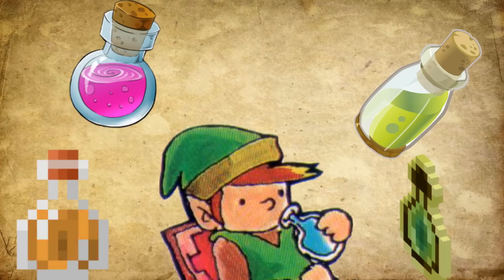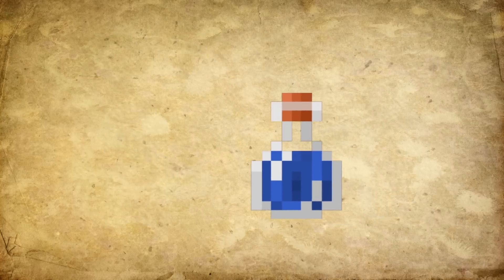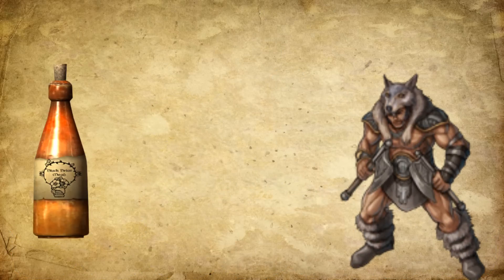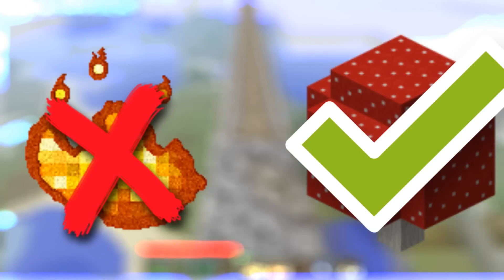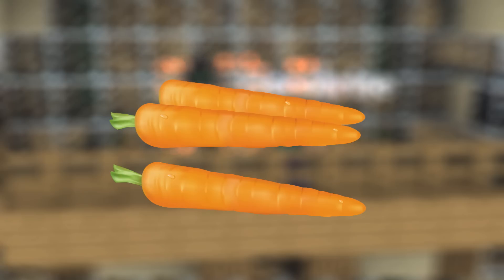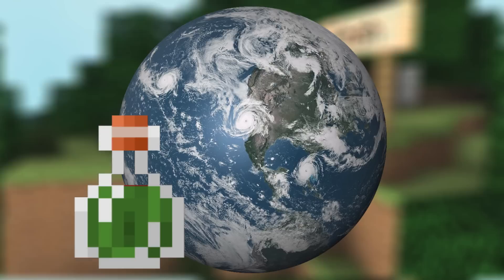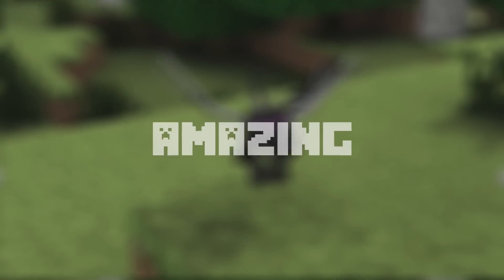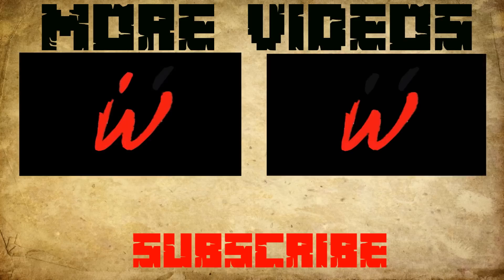Minecraft Theory - POTIONS In Real LIFE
well some potions in minecraft are possible but not always like the game shows us but its possible in real life so stick around to find out more about this theorie!

hope you enjoyed it and you know the routine to victory and beyond!